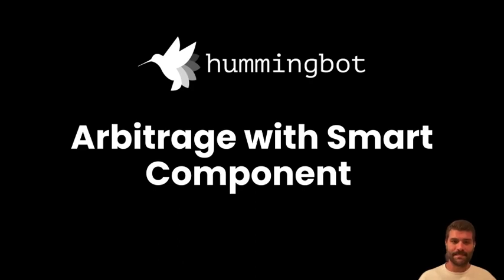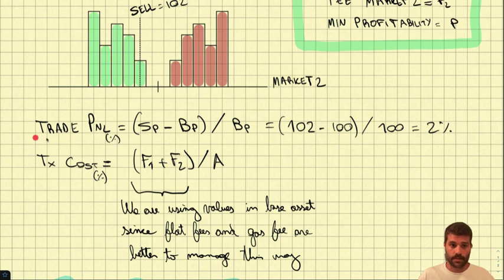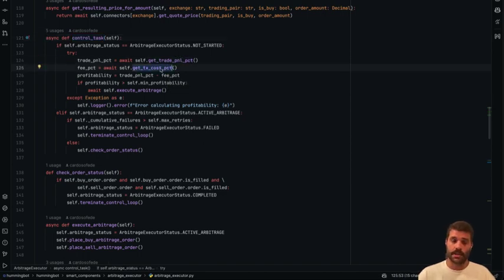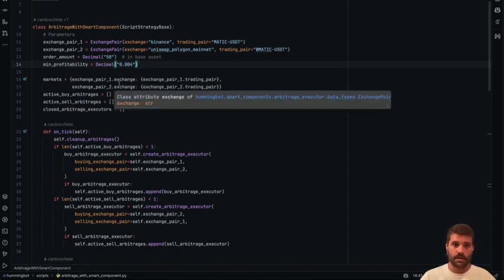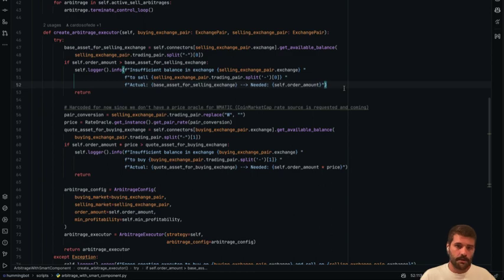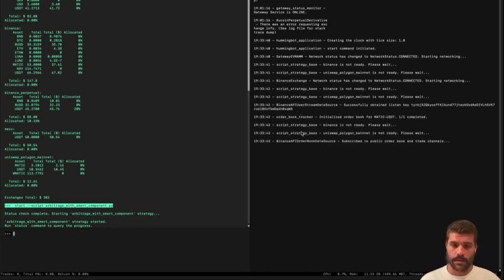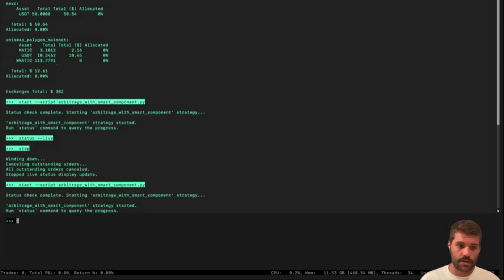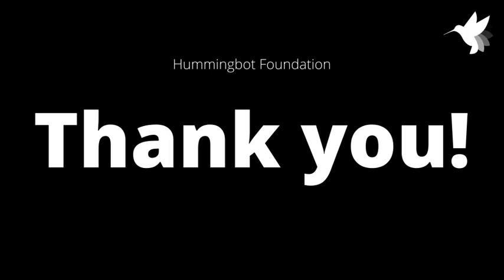Botcamp Cohort #5 Demo day - Arbitrage With Smart Component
In this demo from Hummingbot Botcamp Cohort #5, Federico, an instructor/mentor, showcases the Arbitrage Executor, a tool enabling arbitrage across CEXes and DEXes. He details how it calculates profitability, offers a script for executing the strategy, and underlines the need for sufficient balance. The insights shared within this demo provide a rich understanding of arbitrage mechanics, highlighting the powerful capabilities of the Arbitrage Executor.

Announcement:
Hummingbot Botcamp Cohort #6 will commence in September and we have started to take applications for Cohort 6 now!